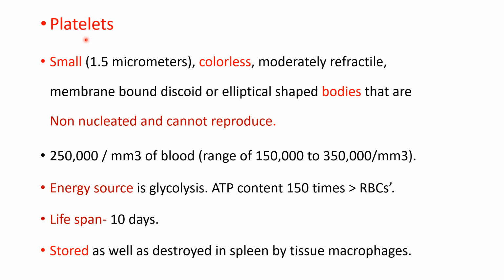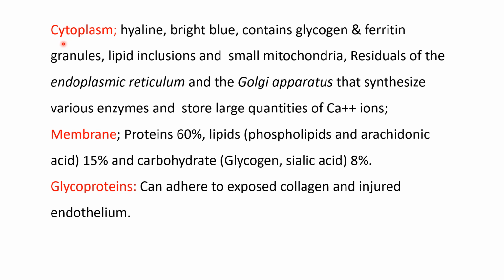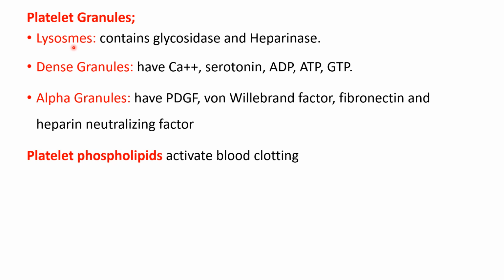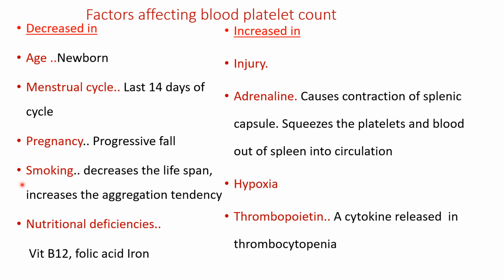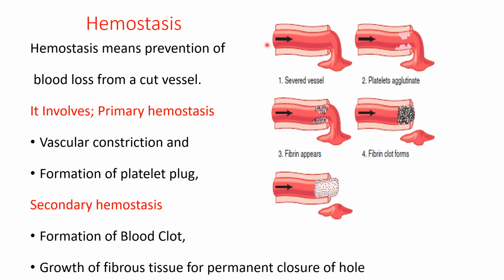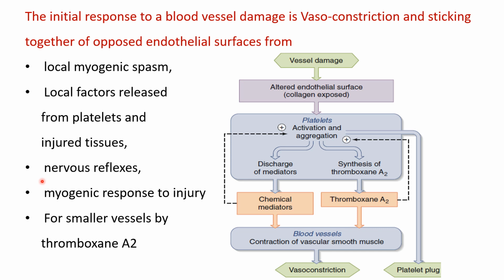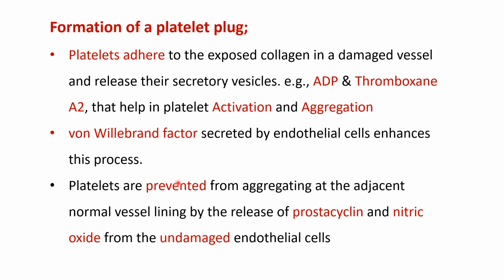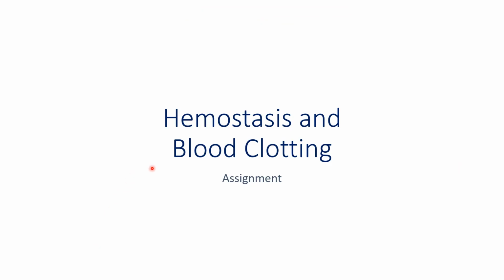Lecture of Dr. Sharoona Masood on topic Hemostasis & Blood Clotting